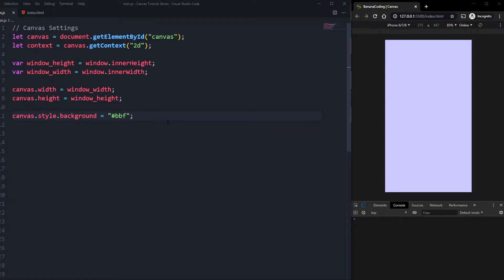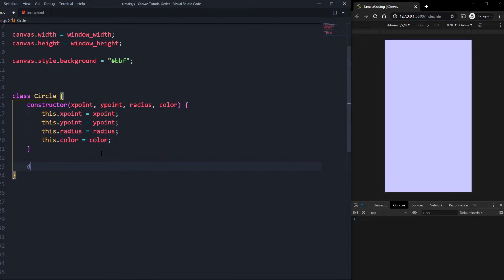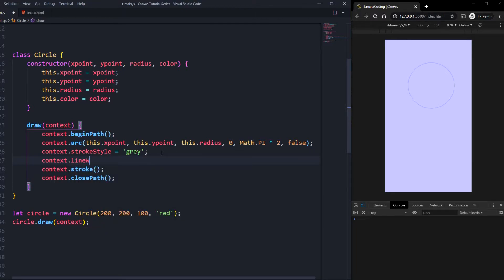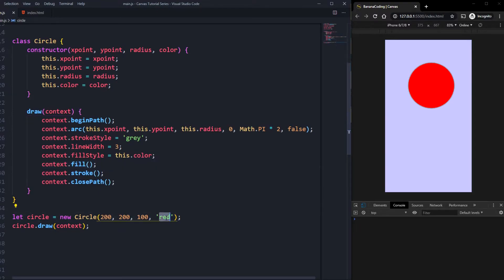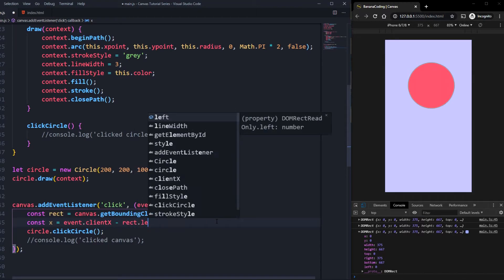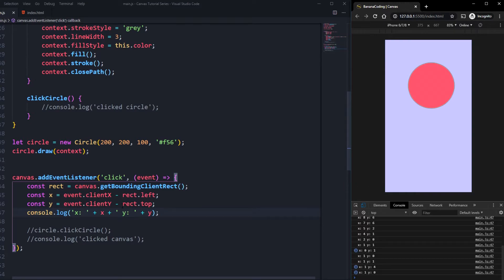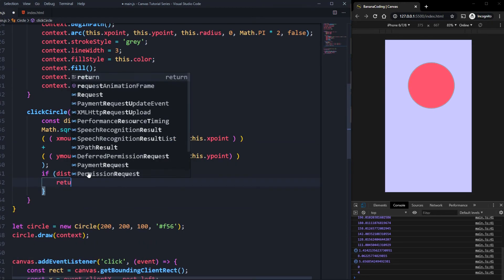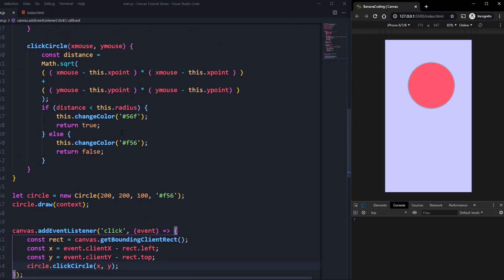Canvas Object Interaction Events | HTML5 Canvas JavaScript Tutorial [#8]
Canvas click and interacting with objects, circles, squares, rectangels. JavaScript canvas interacting with classes and objects and do functions on canvas elements and canvas objects.
Moving and touching canvas elements and objects, like circles, arcs, rects and more. HTML 5 Canvas JavaScript Tutorial. Learn full canvas tutorial in english. Interact with canvas elements in canvas. Learn all about canvas collision, functions and interaction.